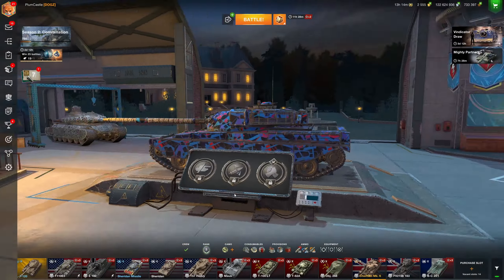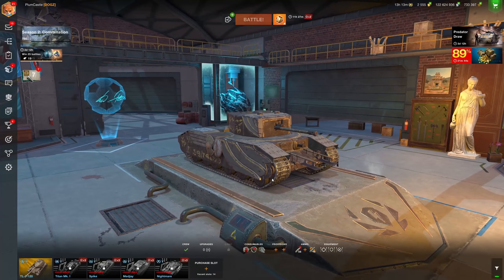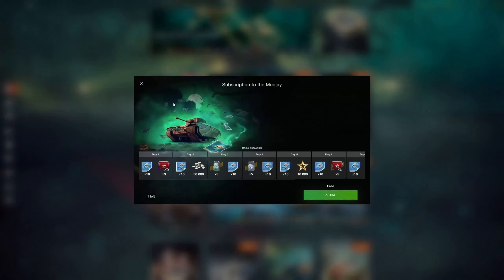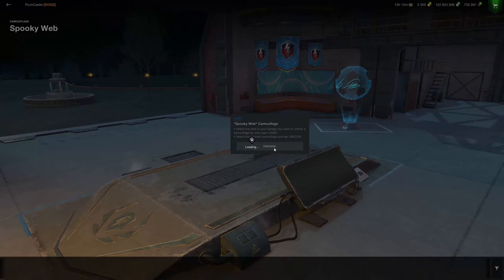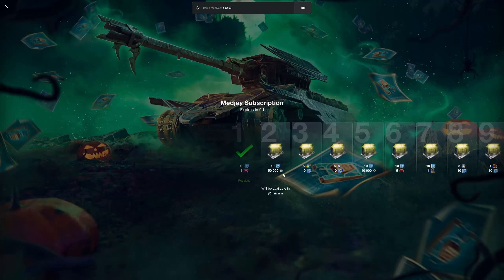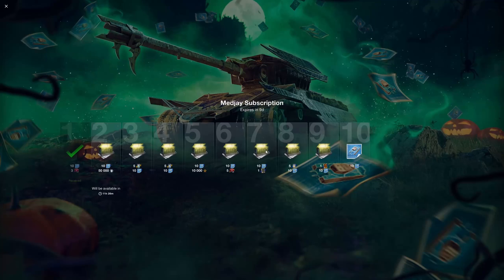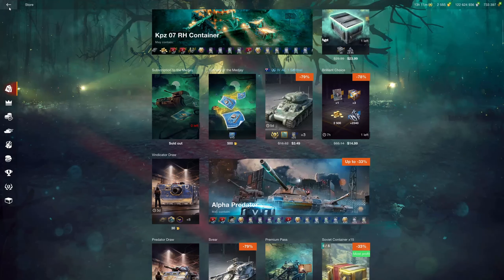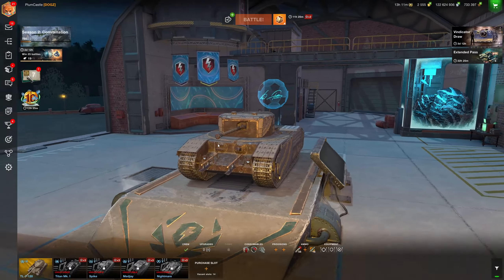HOW TO get the MEDJAY Halloween tank for FREE! - WoT Blitz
Hello Blitz fans, today I will be showing you how you can get your very own Medjay Halloween premium tank, along with a bunch of other rewards, completely for FREE! Enjoy ;)